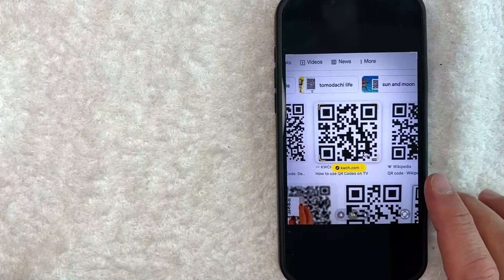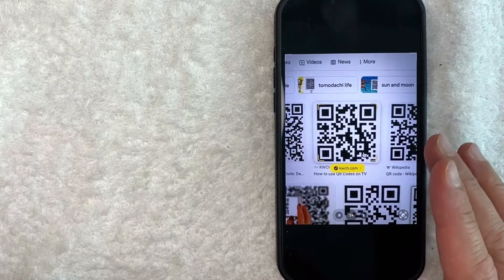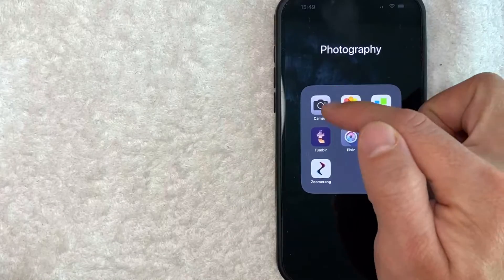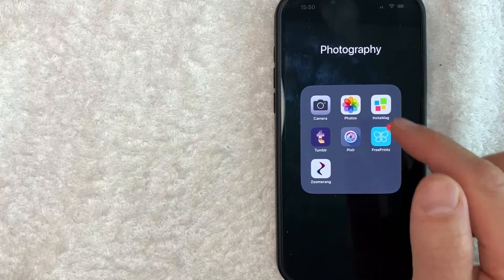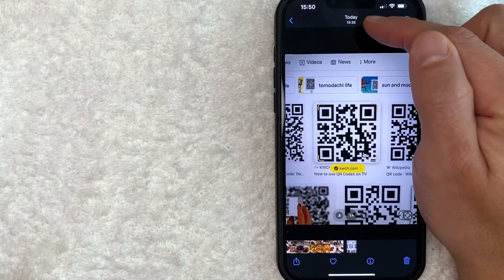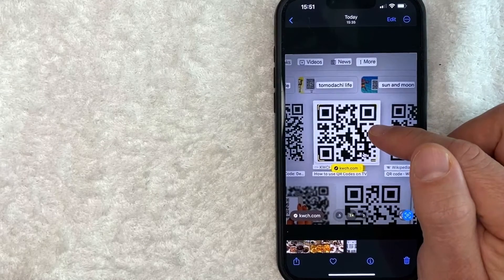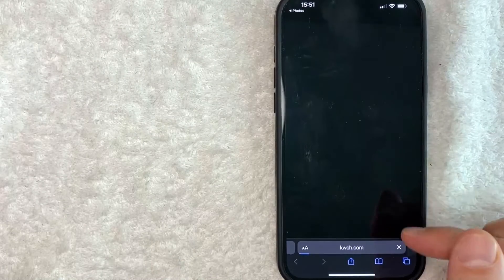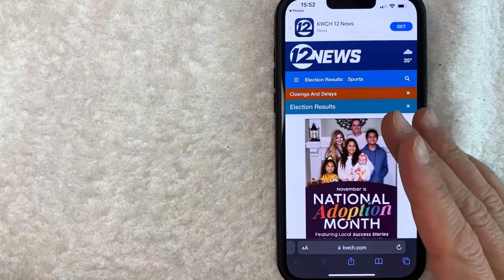✅ How To Scan QR Code Screenshot Picture On iPhone 🔴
About this product:

The iPhone is a line of smartphones designed and marketed by Apple Inc. These devices use Apple's iOS mobile operating system. The first-generation iPhone was announced by then-Apple CEO Steve Jobs on January 9, 2007. Since then, Apple has annually released new iPhone models and iOS updates. As of November 1, 2018, more than 2.2 billion iPhones had been sold. As of 2022, the iPhone accounts for 15.6% of global smartphone market share.